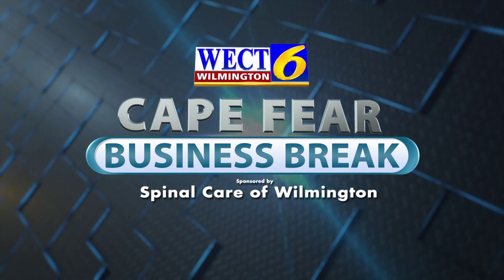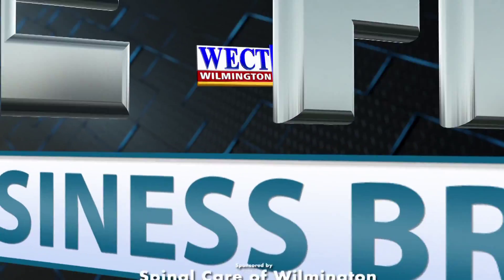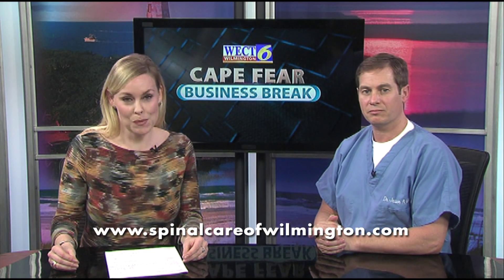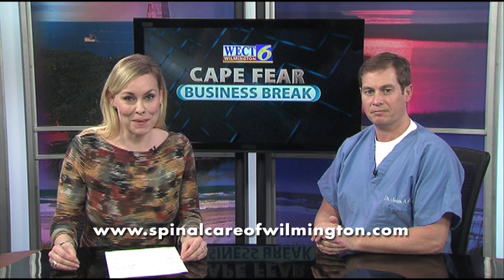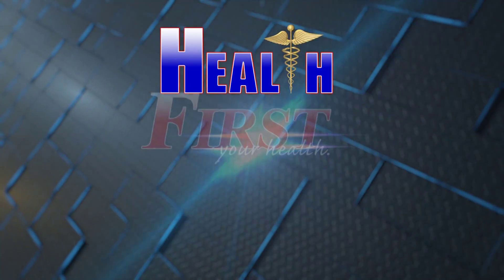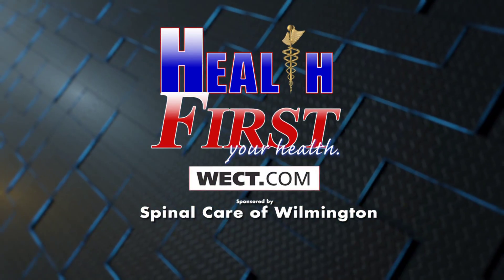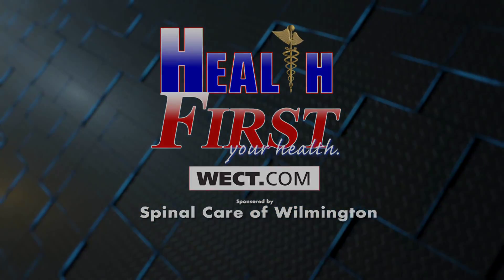Spinal Care of Wilmington January 2016